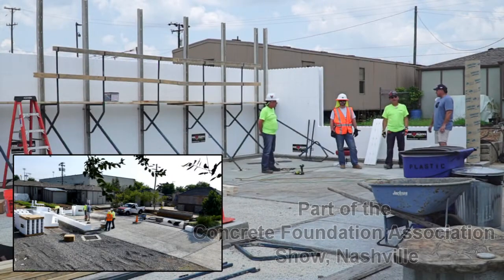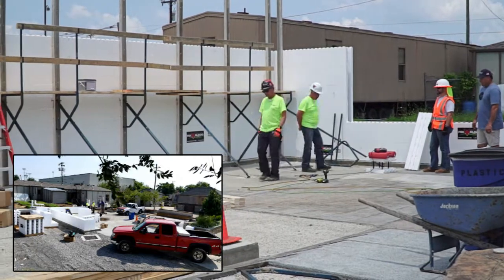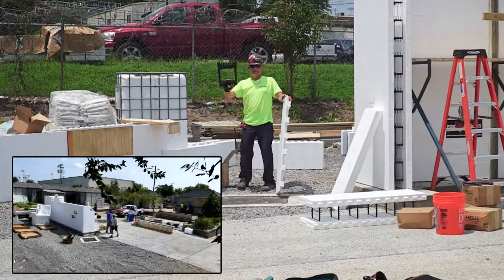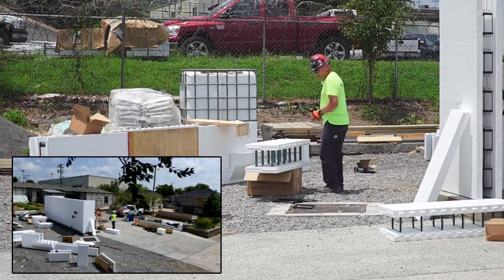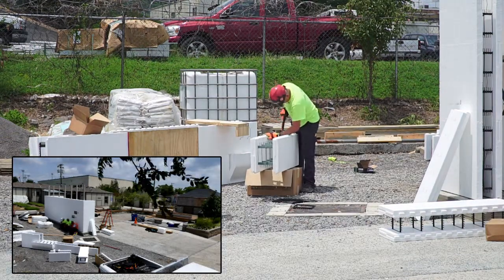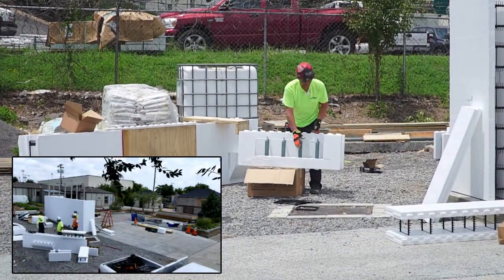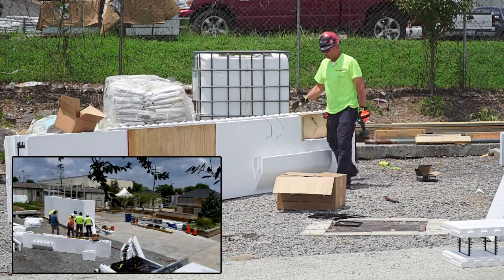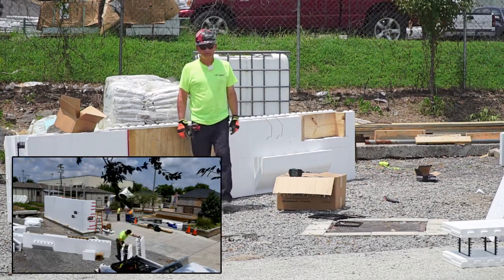2017 CFA Build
Fox Blocks is doing an onsite training using ICF or Insulated Concrete Forms and HELIX. The CFA or Concrete Foundation Association is using this as part of their show they have going on in Nashville Tennessee and this training is being done at the Tennessee Concrete Association.